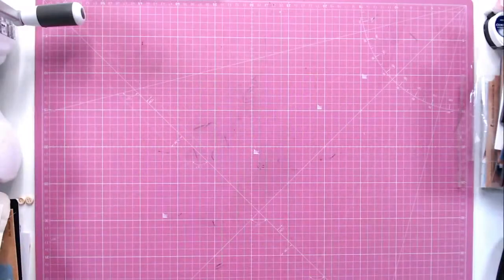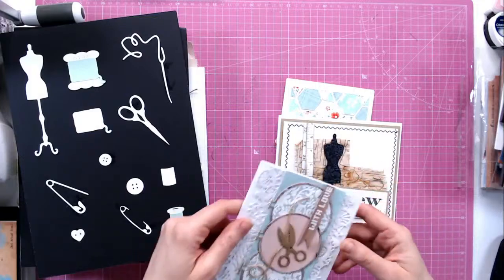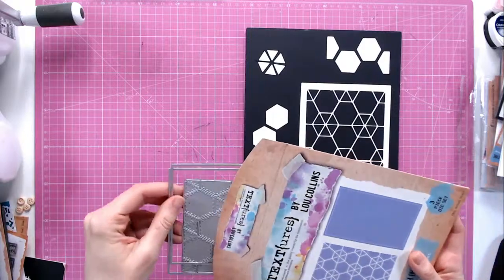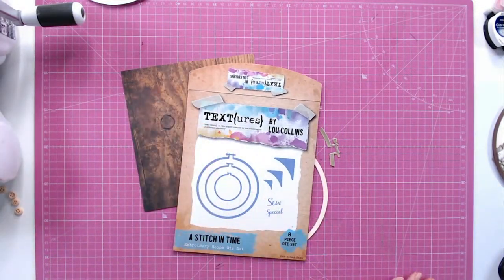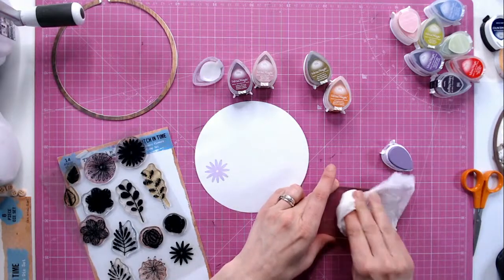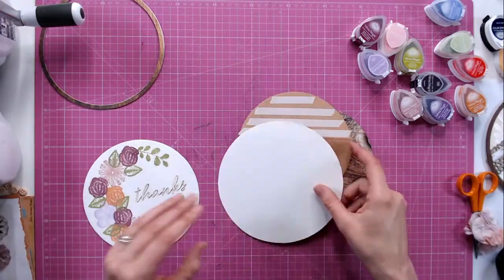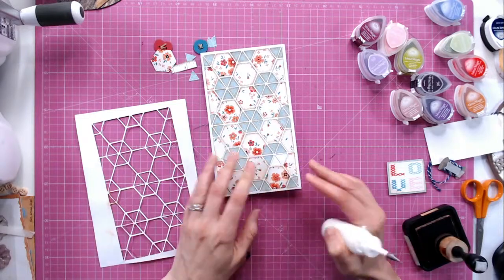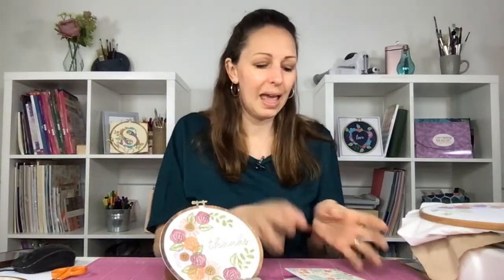NEW! TEXT{ures} - Tune in to WIN!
NEW 'STITCH IN TIME' RELEASE & BIG GIVEAWAY - £130 worth of newly launched goodies up for grabs live!

OFFERS -
Spend over £20 on TEXT{tures} Stitch in Time and get Greyboard FREE Worth £5.99

Television presenter and designer Lou Collins brings us TEXT{ures}, a brand full of interchangeable and versatile elements for crafters and artists of all abilities. Influenced by Lou's love of mixed media and lettering, each collection is centred around the world of creative fonts and typography, using them to dramatic effect. The multiple elements can form the basis of any project either on their own or combined with other products in the range. Lending itself to contemporary and traditional styles alike, TEXT{ures} is sure to have something for everyone.